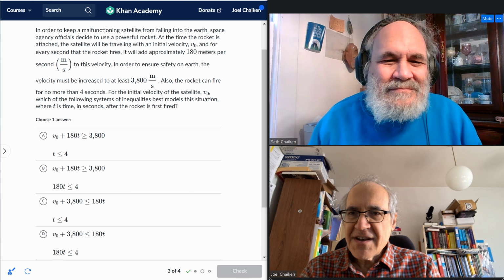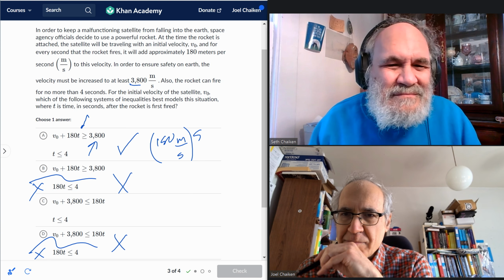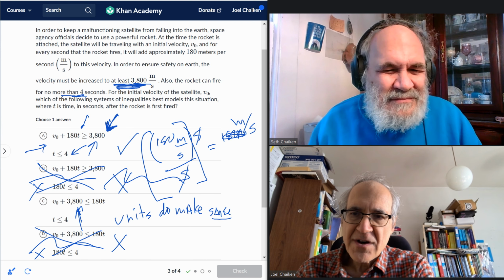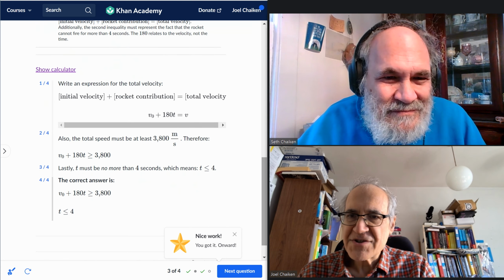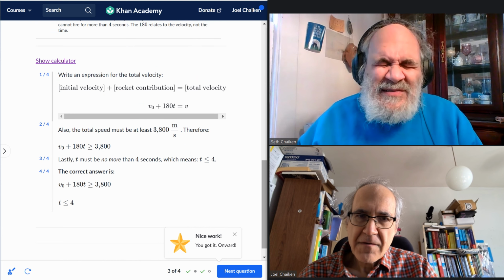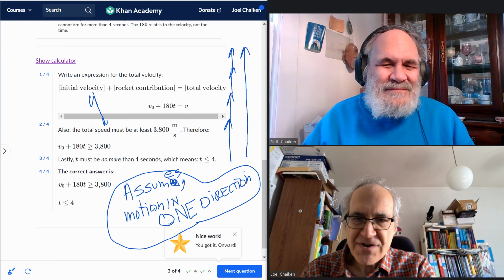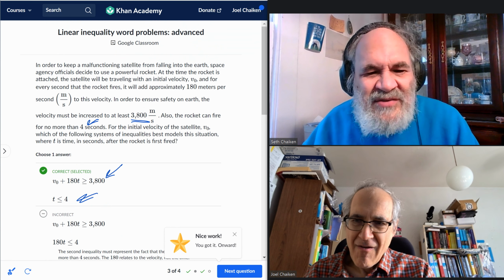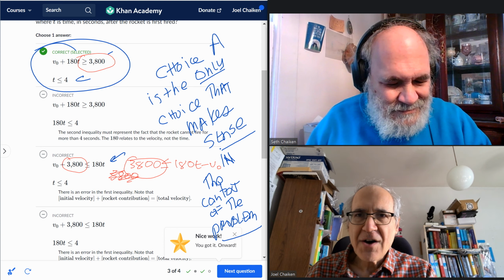System of Linear Inequality Word Problem SAT Math Question of the Day January 5, 2024